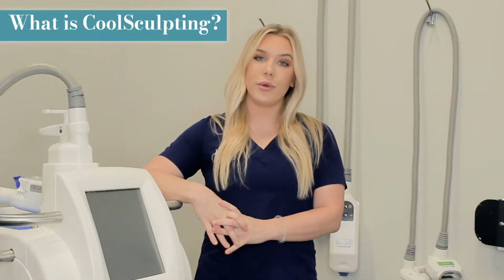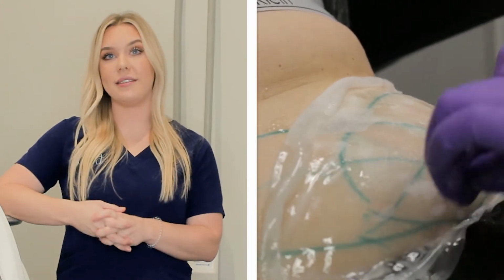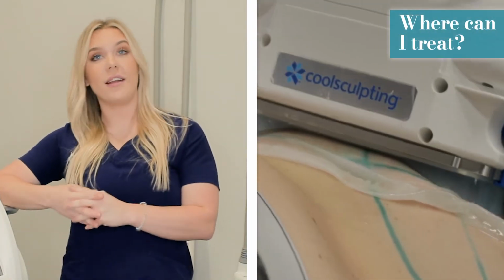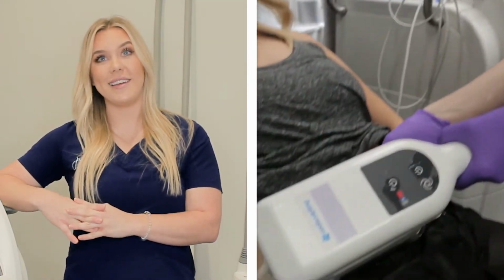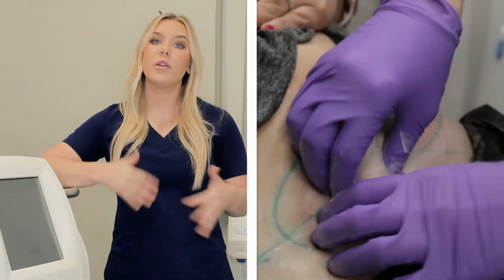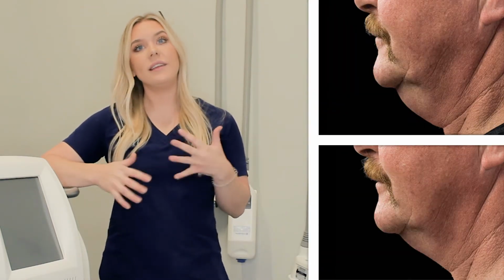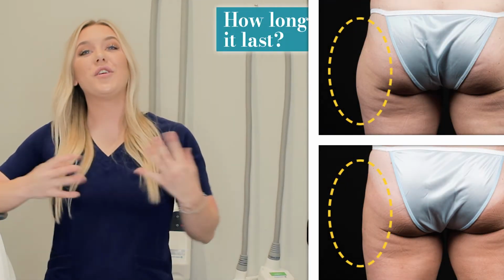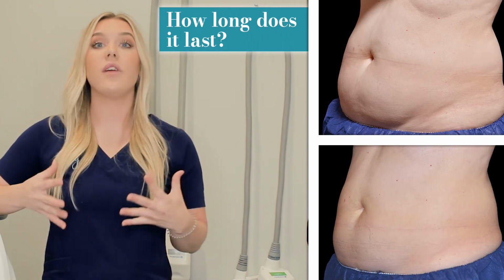Cool Sculpting Treatment by Master Aesthetician at Juvly Aesthetics | Reshape your Body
Are you looking to enhance your body shape, get rid of stubborn fat, or just look and feel comfortable in your clothes again? If your answer is YES then CoolSculpting could be the answer.

So, today, in this video, you'll see the Master Aesthetician at Juvly Aesthetics walk through one of her favorite and effective therapy i.e. cool sculpting treatment.  You will also get to see the before and after pictures of cool sculpting to eliminate stubborn fat.

What is CoolSculpting?

CoolSculpting is a leading non-invasive fat-reduction treatment. It's an innovative way to contour your body by freezing unwanted fat. It involves no surgery and minimal expected downtime. The CoolSculpting fat-freezing procedure destroys fat cells in different areas around the body.

How CoolSculpting works, actually?

CoolSculpting uses a procedure known as cryolipolysis. It works by placing a roll of fat into two panels that cool the fat to a freezing temperature.

What are the perfect CoolSculpting treatment areas?

Some of the common treatment areas include the upper abdomen (stomach), flanks (love handles), lower abdomen, upper arms, bra fat, back fat, outer thighs, and inner thighs.

Some people who do CoolSculpting opt to treat several parts of the body, usually:

thighs
lower back
belly
sides

It can also reduce the appearance of cellulite on the legs, buttocks, and arms. Some people also use it to reduce excess fat underneath the chin.

Who does CoolSculpting work for?

CoolSculpting is a safe and effective treatment for reducing body fat in many people. But there are some people who should not try CoolSculpting. People who have the following conditions should not do this treatment because of the risk of dangerous complications.

These conditions include:

cryoglobulinemia
cold agglutinin disease
paroxysmal cold hemoglobuinuria (PCH)

Remember: Researchers have found that CoolSculpting is not an ideal treatment for everyone.

What is the longevity of Coolsculpting treatment?

The results are proven, noticeable, and lasting—so you’ll look great from every angle.

So, after having the thorough knowledge about cool sculpting fat reduction, you'll see - before starting the treatment, the surgeon is pointing out that area, where the additional fat is desired, is outlined with a surgical marker. He will also mark the incision sites through which the fat will be injected.

After then you'll watch at every single step taken during the treatment in order to understand how the complete procedure works.

So, if you want to reshape your body or just want to know more about our fat freezing treatment, Book a Free Consultation TODAY.

Share your experiences with us in the comment section!

Till then, you can watch other videos on Juvly Aesthetics channel or just simply follow the links given below: